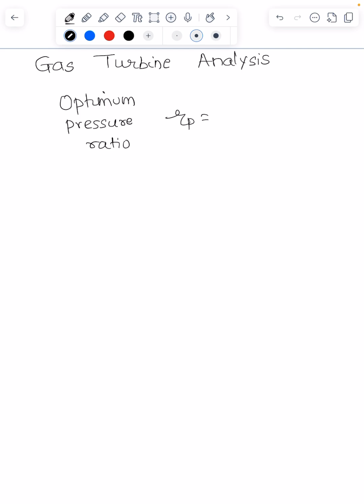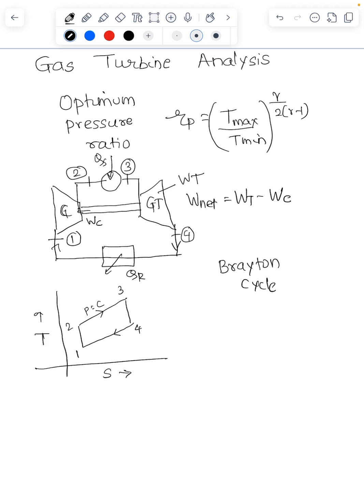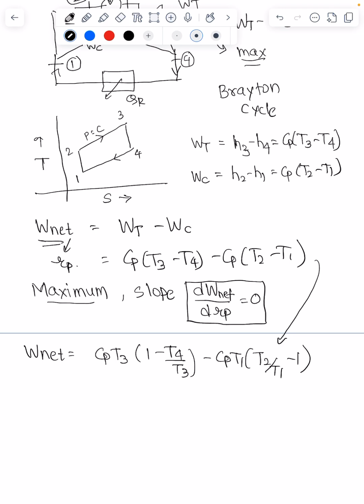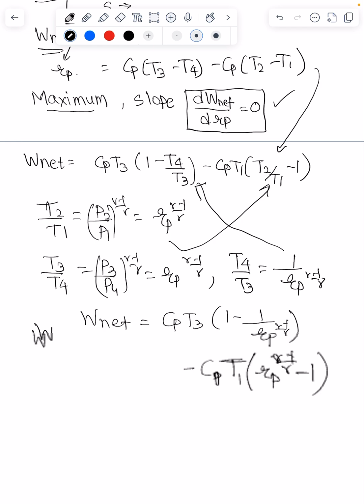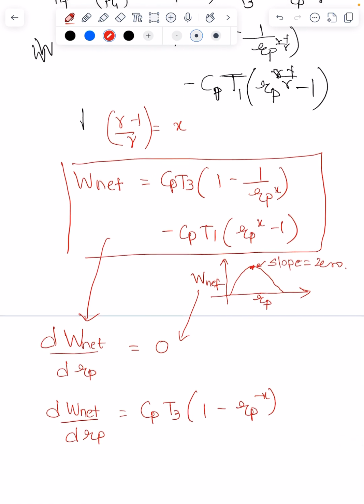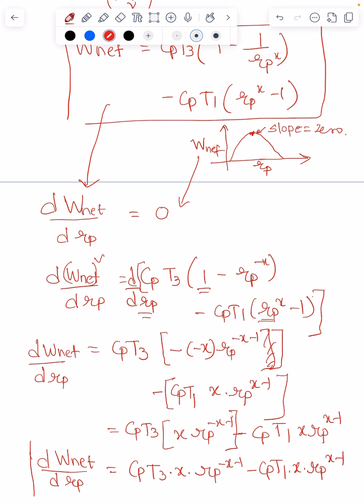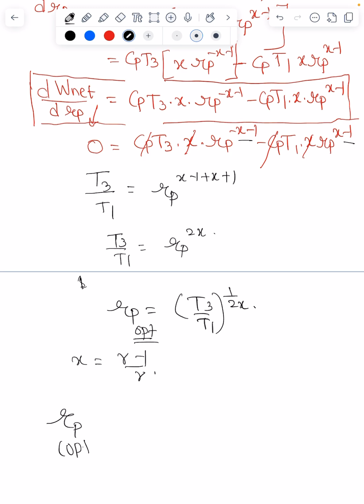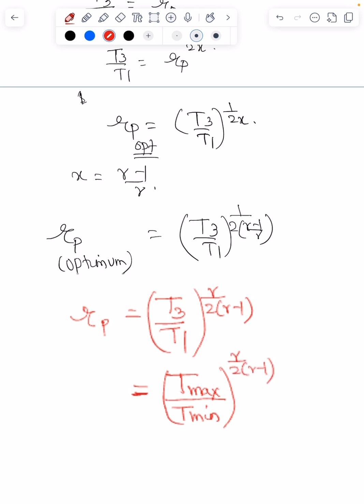Optimum pressure ratio for maximum work output from Gas Turbine Power plant